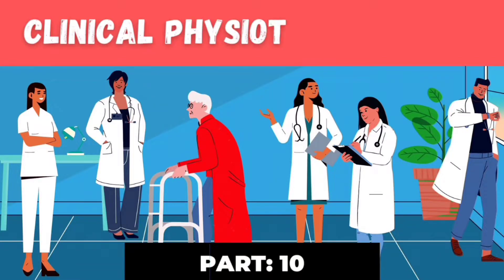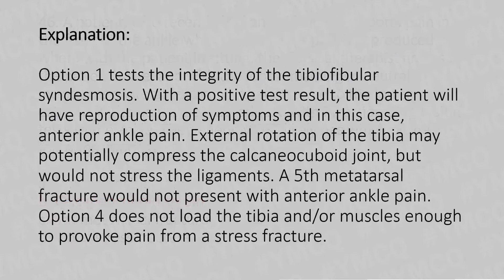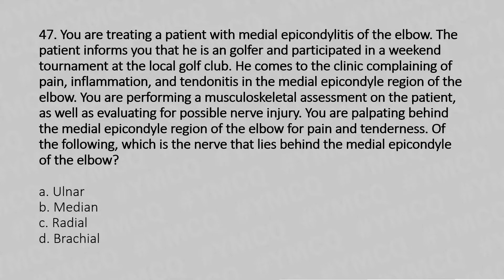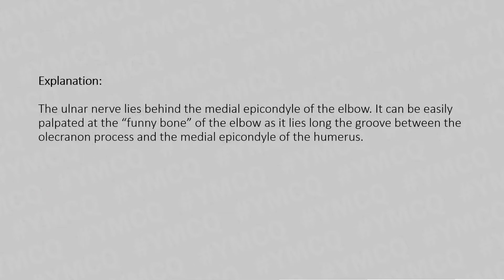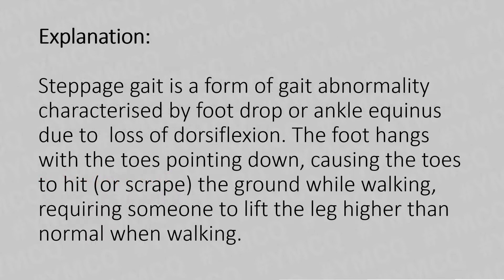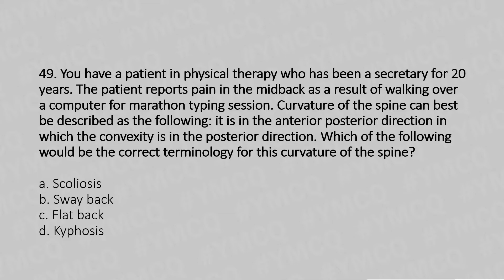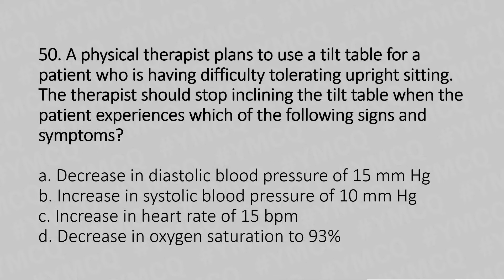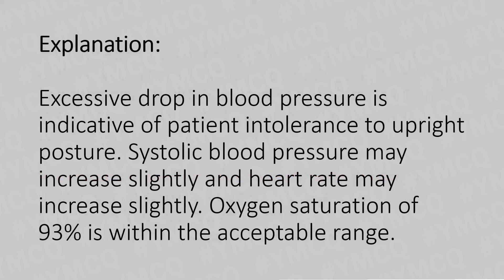Clinical Physiotherapy MCQ | With Explanation | Part: 10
Question: 46

Explanation: Option 1 tests the integrity  of the tibiofibular syndesmosis.  With  a positive  test result, the patient  will have reproduction of symptoms  and in this case, anterior  ankle  pain.  External  rotation of  the tibia  may potentially  compress  the calcaneocuboid  joint,  but would not stress  the ligaments.  A 5th metatarsal fracture  would not present with anterior  ankle  pain. Option 4 does not load  the tibia  and/or  muscles  enough to provoke  pain from a stress  fracture.

Question: 47

 Explanation: The ulnar  nerve lies  behind  the  medial  epicondyle  of the  elbow.  It  can be  easily palpated  at the  “funny  bone”  of the  elbow as it  lies long the  groove between  the olecranon  process  and  the  medial epicondyle  of  the  humerus.

Question: 48

 Explanation: Steppage gait is a  form of gait abnormality characterised  by foot drop  or ankle equinus due to  loss  of dorsiflexion. The foot hangs with the toes  pointing down, causing the toes to hit  (or scrape)  the ground while walking, requiring  someone to lift the leg higher than normal when walking.

Question: 49

Explanation: Kyphosis , an abnormal condition of  the  vertebral  column,  can be described as a  curvature  of the spine where the  anterior posterior direction  in which the convexity  is in the posterior direction.  Conservative  treatment consists of  spine stretching exercises and  sleeping without  a pillow  and with  a  board  under the mattress.   For severe  kyphosis,  a  modified  Milwaukee brace  may  be used.  Scoliosis  is a lateral  curvature  of  the  spine, a common  abnormality  of childhood. Treatment includes braces,  casts, exercises, and corrective  surgery.

Question: 50

Explanation: Excessive drop in blood pressure is indicative  of patient  intolerance  to upright posture. Systolic blood pressure may increase  slightly  and  heart rate may increase  slightly.  Oxygen saturation of 93% is  within the acceptable  range.